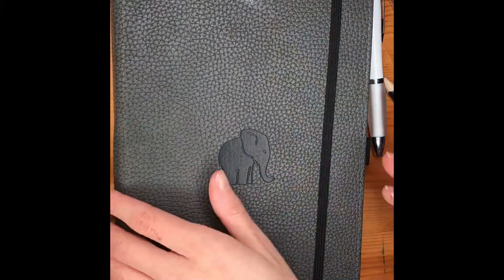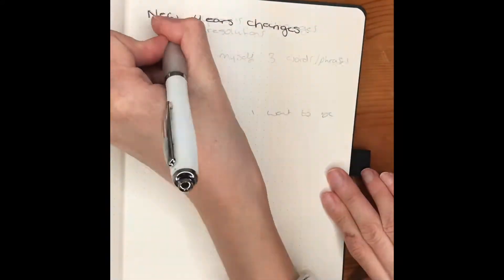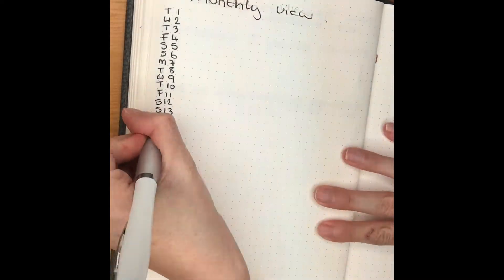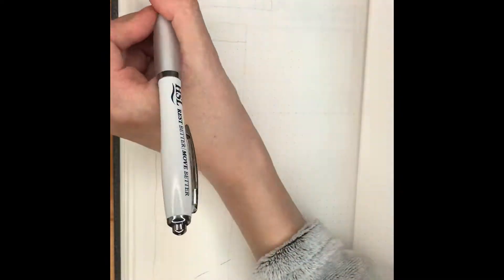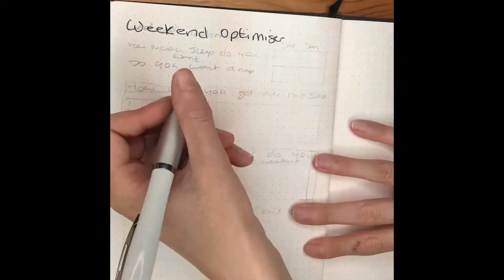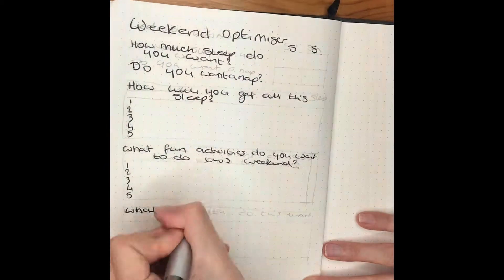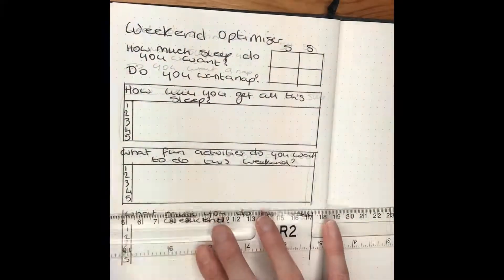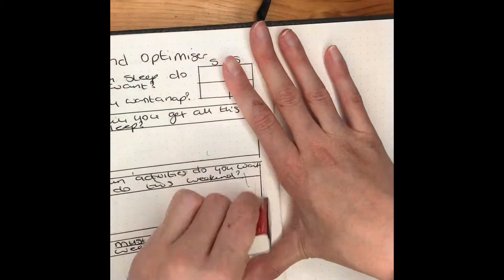January 2019 Bullet Journal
January Bullet Journal